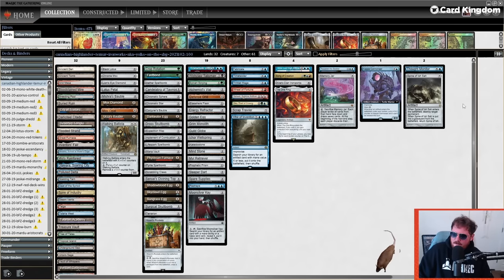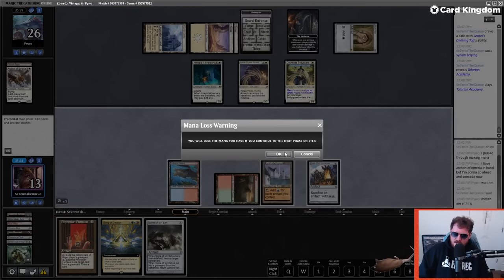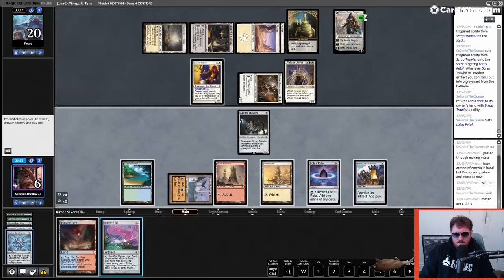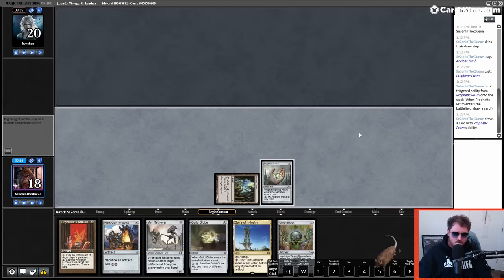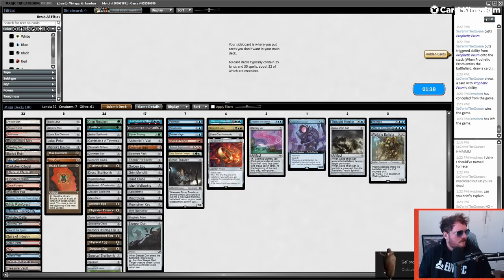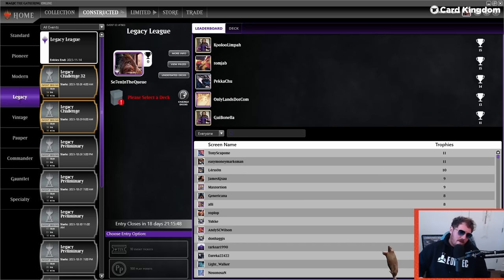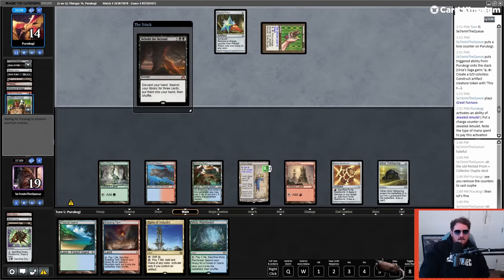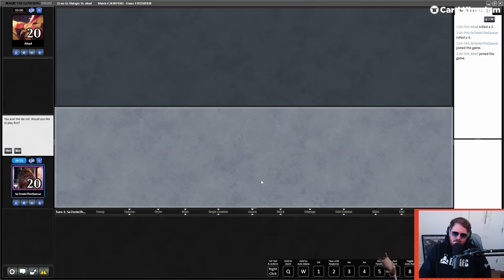Canadian Highlander - Temur Ironworks Combo (Wheeler VOD - October 26th, 2023)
Originally aired October 26th, 2023. FULL VOD, no edits.

Wheeler plays Temur Ironworks Combo in Canadian Highlander